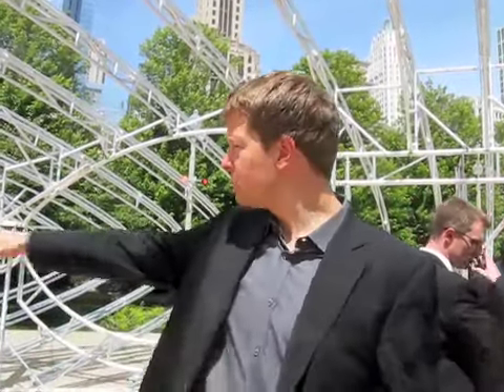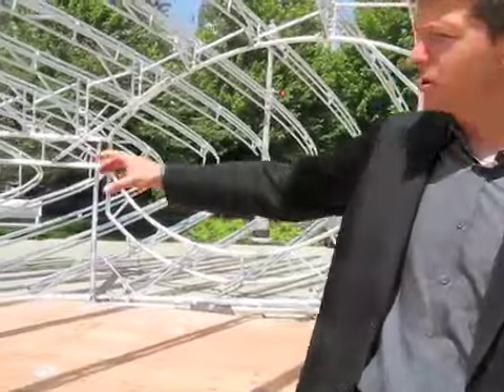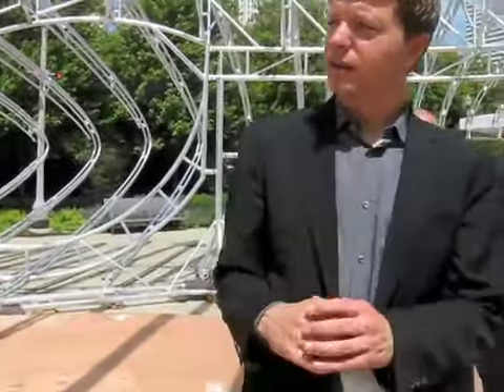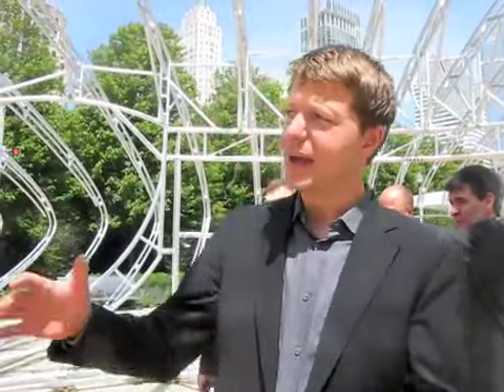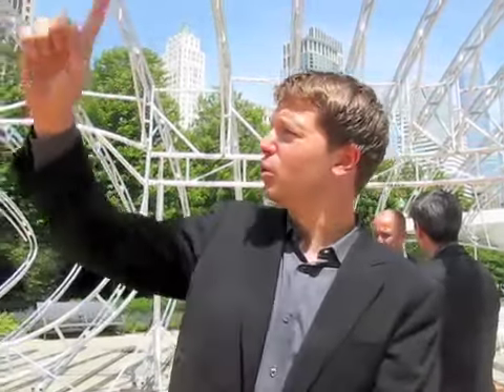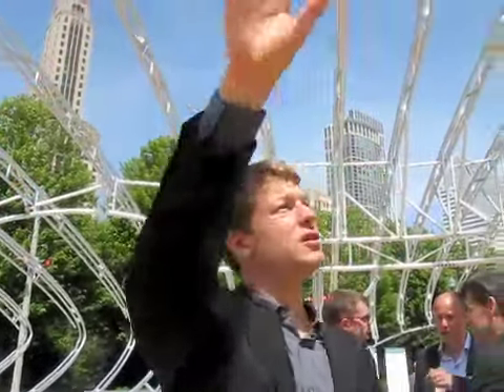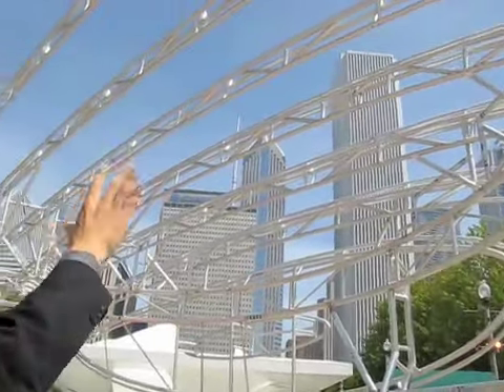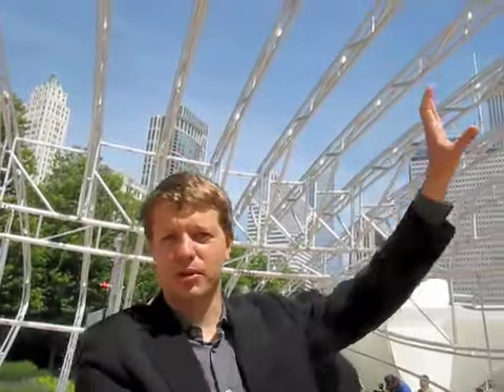Thomas Vietzke of Hadid Architects on their Burnham Pavilion in Millennium Park, Chicago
Thomas Vietzke explains the structure of the pavilion Zaha Hadid Architects designed for Millennium Park in Chicago to celebrate the centenary of Daniel Burnham's 1909 Plan of Chicago.